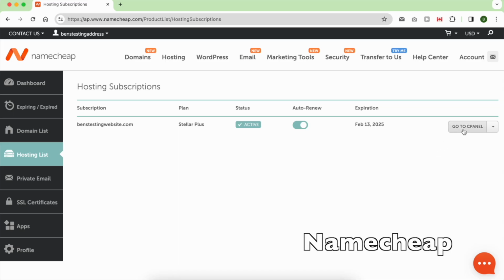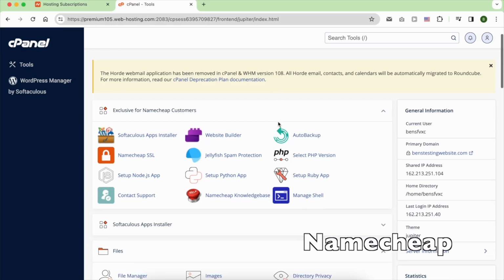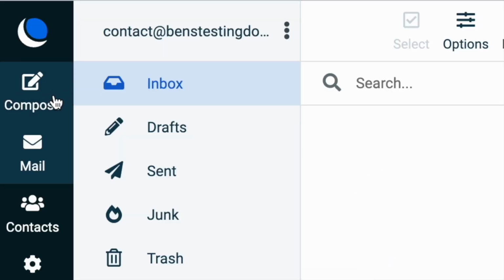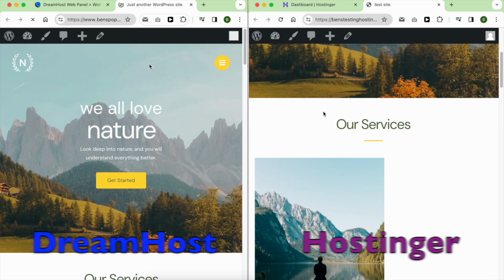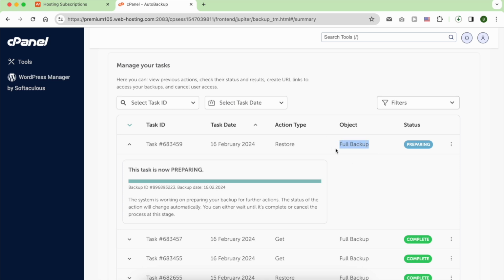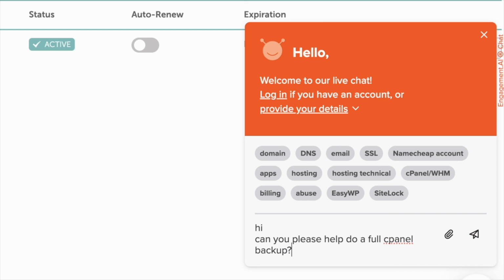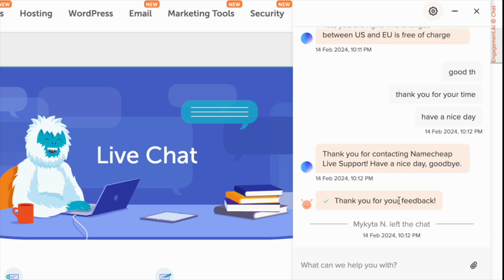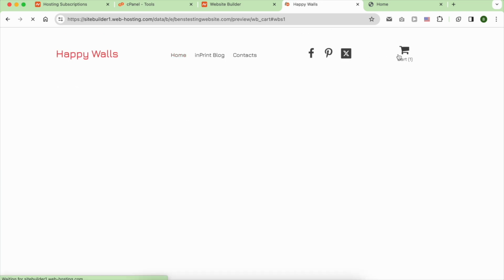Namecheap vs DreamHost: Detailed Web Hosting Comparison for Your Website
In this video, I compare Namecheap vs DreamHost to help you decide which web hosting provider is best for you. Namecheap vs DreamHost both offer solid options for hosting your website, but there are key differences in speed, support, features, and ease of use. Whether you want the fastest loading times, easiest WordPress installation, or best backup system, this detailed Namecheap vs DreamHost comparison covers everything you need to know.

You'll learn how installing WordPress on Namecheap with cPanel compares to DreamHost’s simple one-click install. I’ll share real speed test results showing Namecheap’s surprising loading times versus DreamHost’s average performance. We also look at email setup, backup options, and the pros and cons of each provider’s website builder.

If you’re stuck between Namecheap vs DreamHost for your new website, this video breaks down which one might suit your needs better — from speed to customer support and migration options.

Don’t forget, when you sign up with Namecheap or DreamHost through my links below, you get free access to my Hostinger online university where you can learn even more about managing your web hosting.